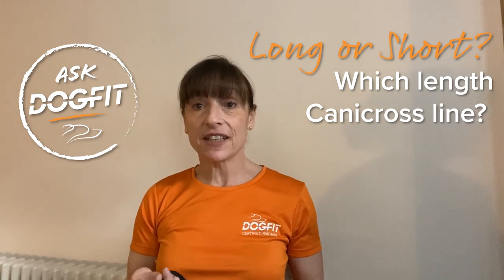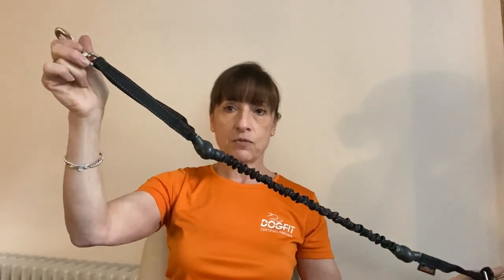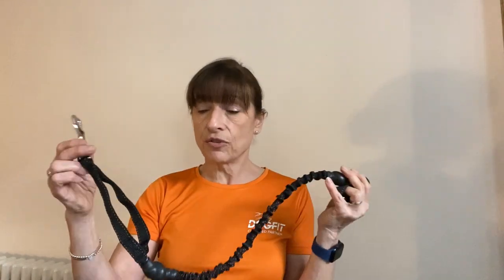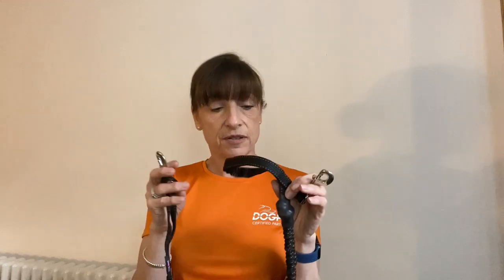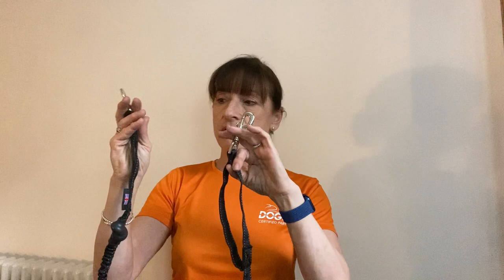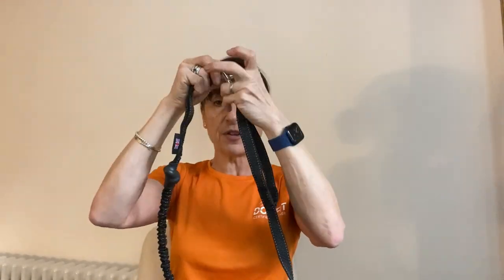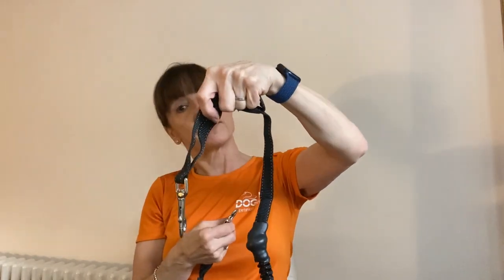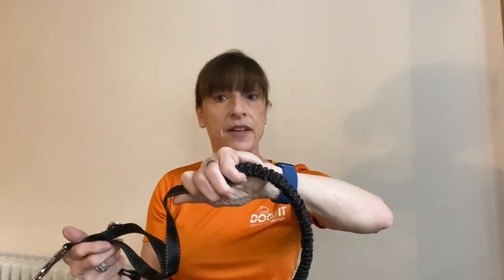Long or Short Canicross Line? What is the Difference?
If you would like to run with your dog but are confused about why the lines come in different lengths, we will run through the differences and explain why you might choose one over the other.

If you would like to find out more about Canicross and running with your dog, please

For our range of Canicross lines, including DogFit lines, which are manufactured in the UK, please